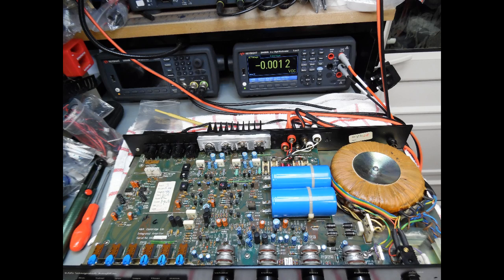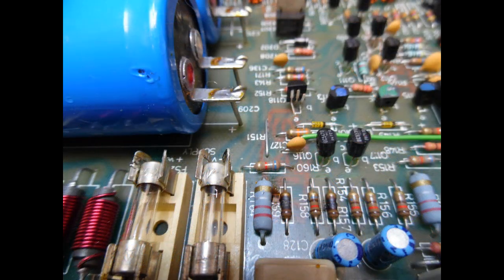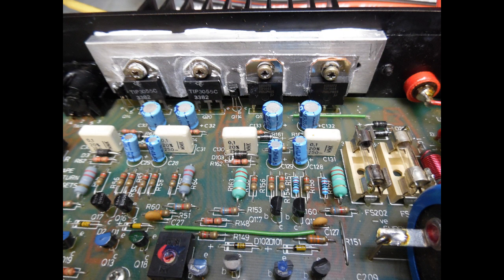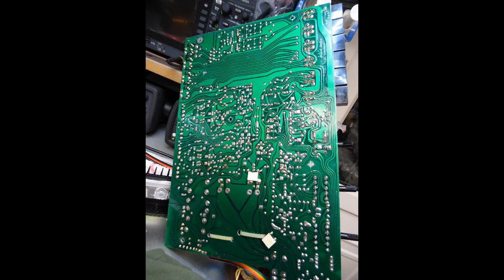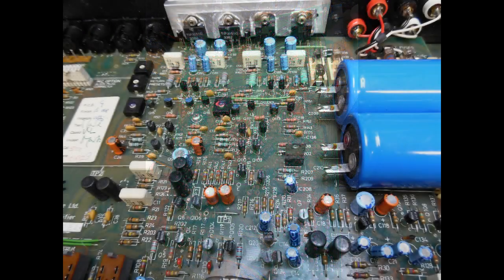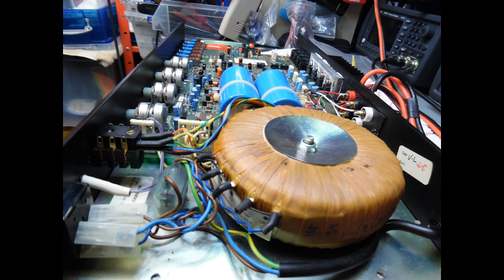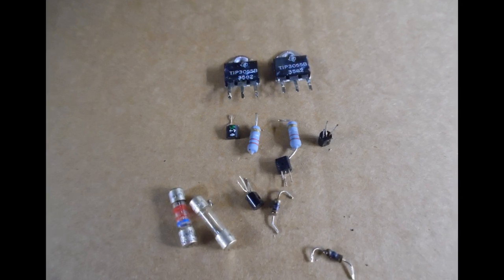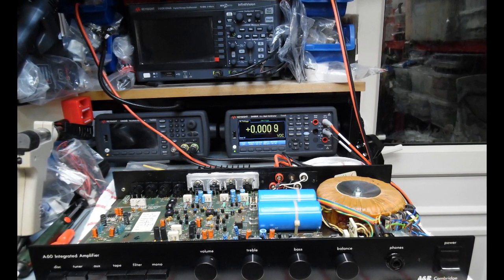A&R Cambridge A60 Amplifier Repair (With Audio Tutorial)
Fault
Blown right channel.

The video shows the main board and a number of burnt-out resistors and a blown transistor.

Protection fuses also blown.
Quick Blow 3.15A (Power Supply) & 1.6A (Speaker Protection)

Circuit board lifted up from the meatal base plate and defective components replaced.

Further checks made and multiple component failures in the driver and output stages identified.

Components replaced.
Q121-120 TIP3055
FS202 QB 3.15 A Fuse
FS102 QB 1.6A
R163 / R164 0.22 Ohm 3 Watt
R157 / R159 120 Ohm 1/4 Watt
Q117 BC557
Q116 BC547
Q118 BFR39
Q119 BFR79

Bias current set for each channel.

User controls and switches cleaned with De-Oxit to ensure noise free operation.